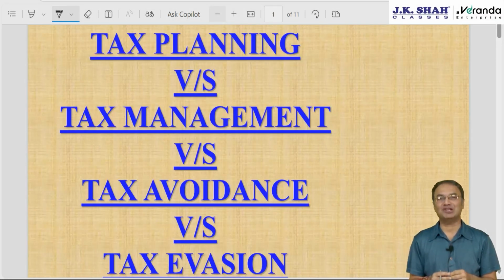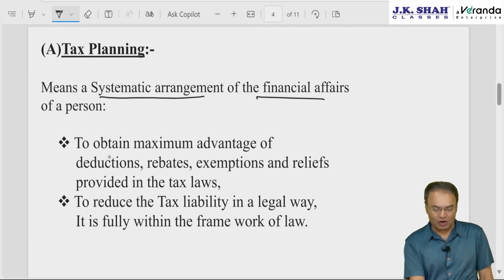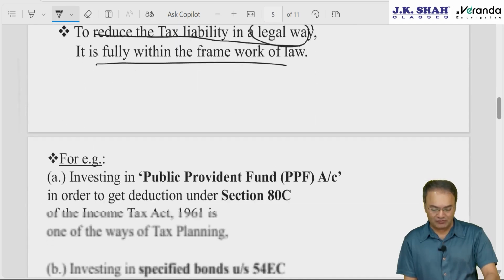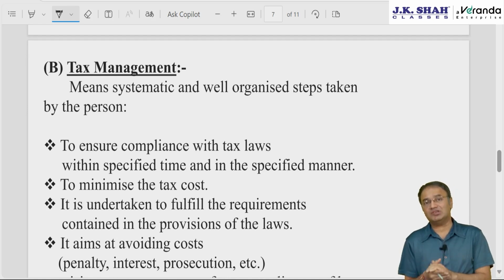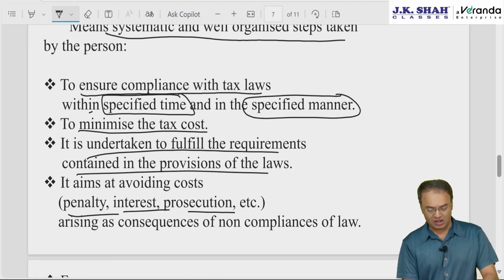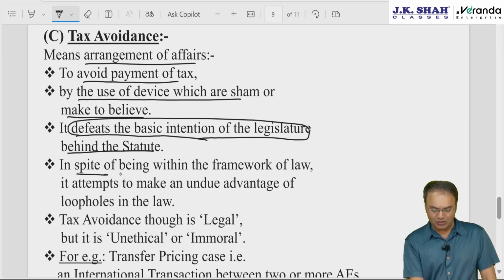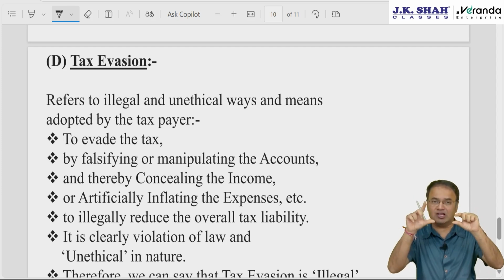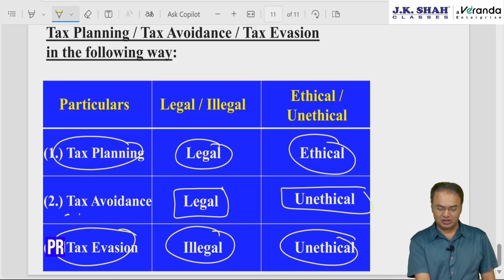CA Final | Revision of Tax Planning vs Tax Management vs Tax Avoidance vs Tax Evasion | English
Direct Tax | CA Final May 25/Nov 25 Revision by Prof. Nihit Jhaveri